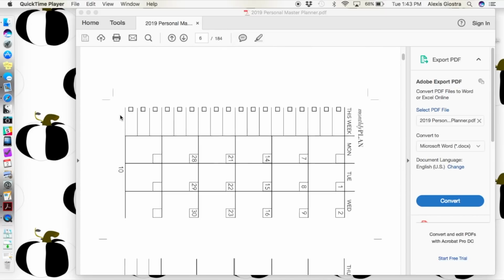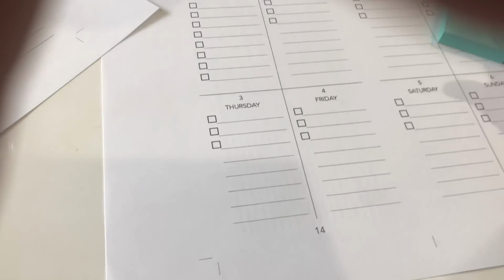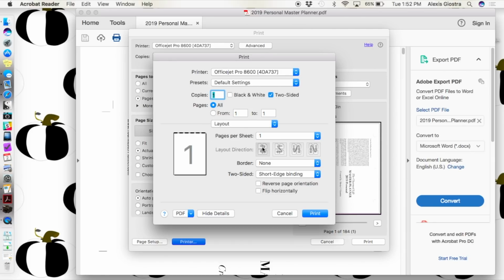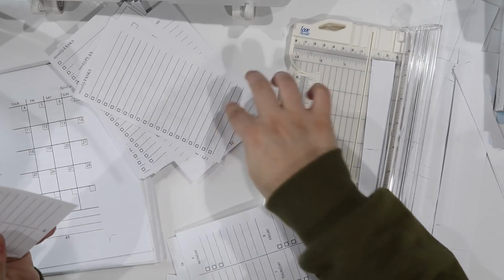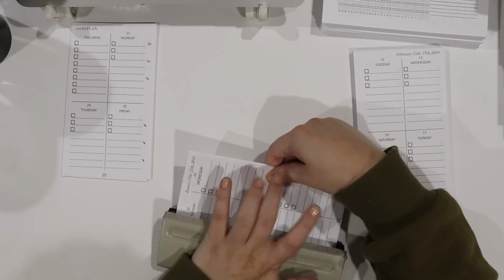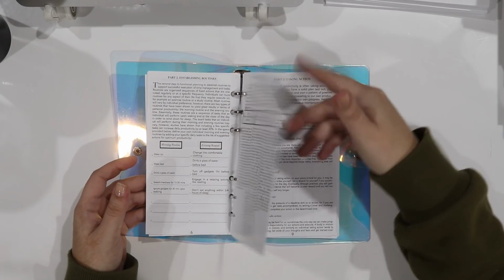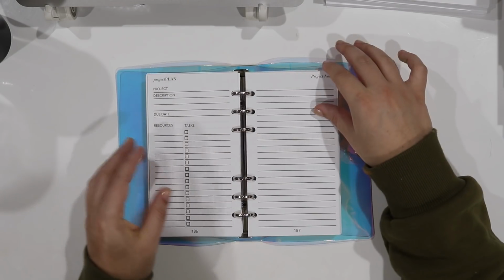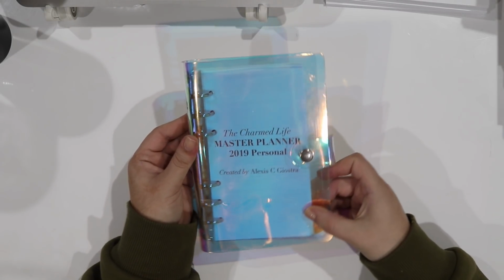How to Print + Bind a PDF Print on Demand Planner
Today's video is part two of my Design a Planner with Me Series! In this second and final installment, I test the design, print the PDF and bind the Personal Size Charmed Life Master Planner into a 6 ring binder!

✔️ Paper Trimmer

✔️ Adjustable 6 Ring Punch

✔️ Personal Binder

→ WHAT'S NEXT?

→ FAQ?

Hi, my name is Alexis but I’m also known as @MissTrenchcoat all across the internet. I’m an online entrepreneur who designs and sells productivity tools to help YOU Manifest Success with Less Stress! Welcome to my YouTube channel where I make regular videos on the topics of productivity and planing to teach you the tools, strategies and skills to find success in your life. I teach a unique approach to productivity that focuses less on the daily grind and more on gaining clarity on your priorities and goals. To me, the answer to upleveling your productivity isn't hustle, hustle hustle! The answer I have found is to get your mind clear on what you want to achieve, and then creating a simple, streamlined strategy to help you make it happen. From experience I have found, if you get your head in the right place and then plan better, you will end up having to take less action which saves so much time, energy and stress!  I welcome you to join me with an open mind and a notebook, because if you are ready to learn a better path to productivity, I have a lot to teach you!